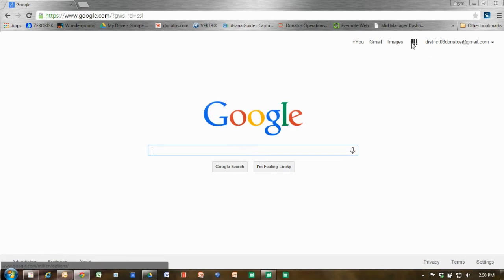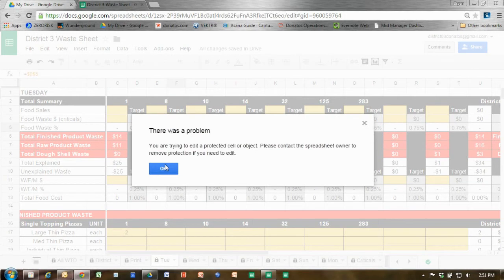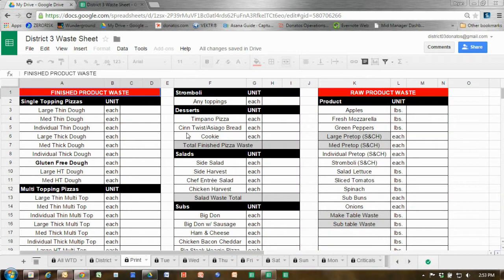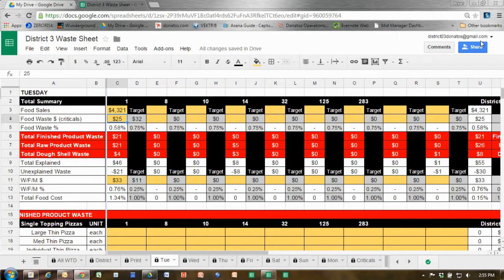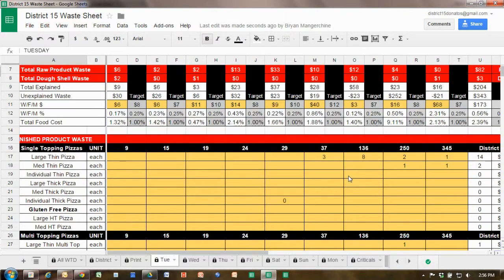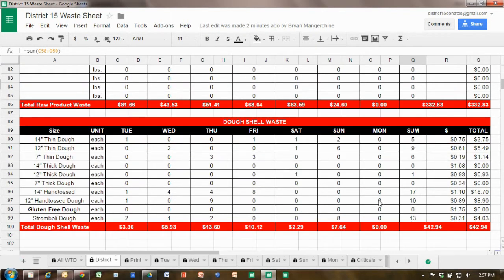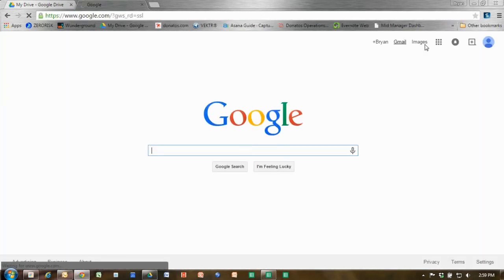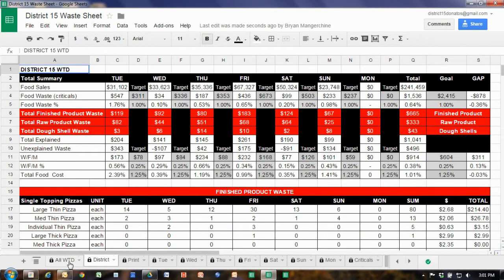Supervisor Instructions for Waste sheeet